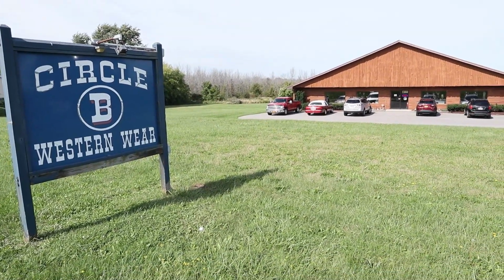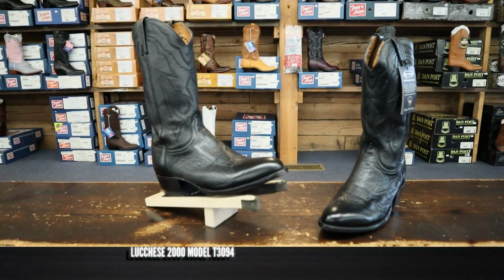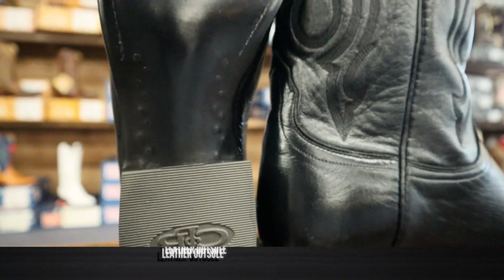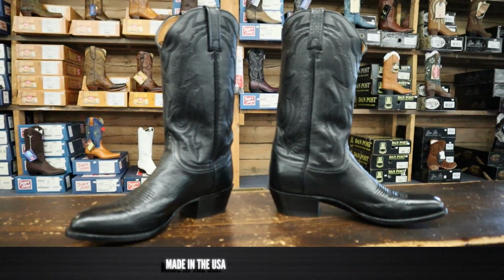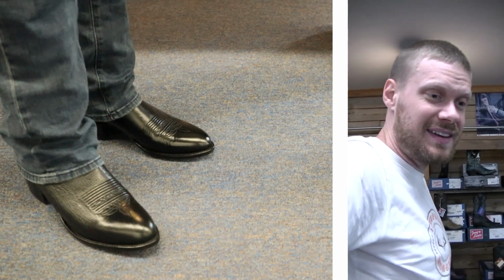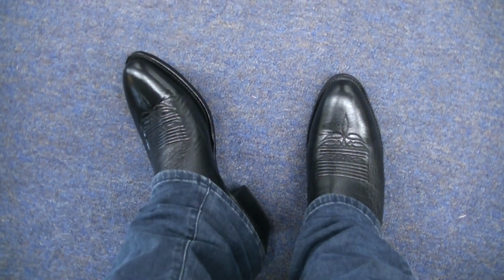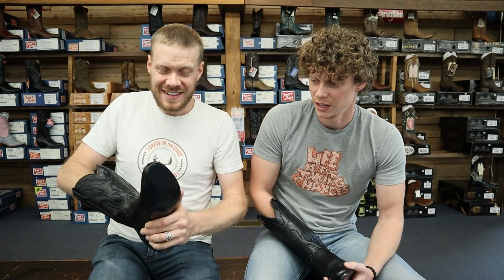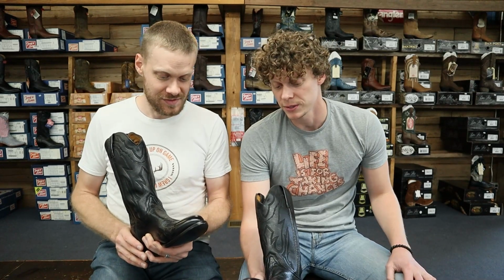A Closer Look at Budget-Friendly Lucchese 2000 Boots | Quick Impression Review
Get your Lucchese 2000 Men's Black Western Boots T3094-R4 boots at Circle B Western Wear

00:00 - Intro
01:49 - Rundown
03:58 - Trying on boots
06:27 - Final Thoughts
09:23 - Outro